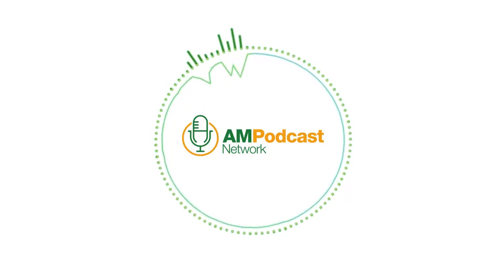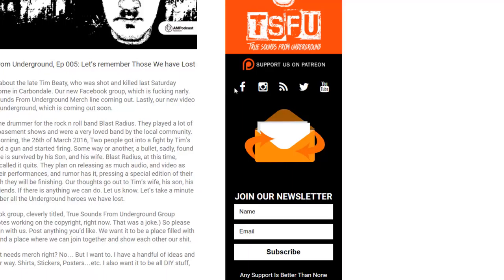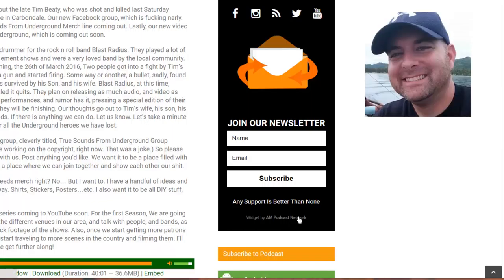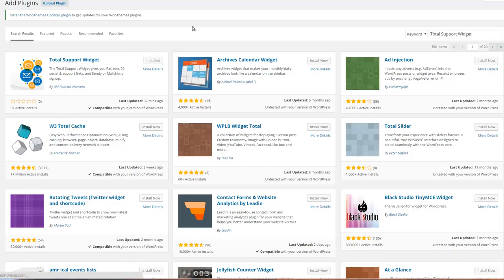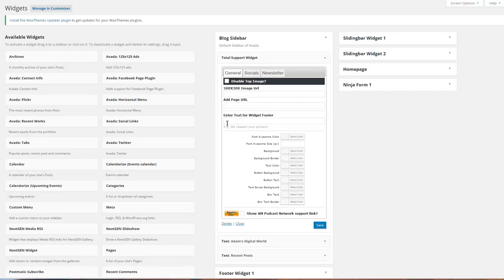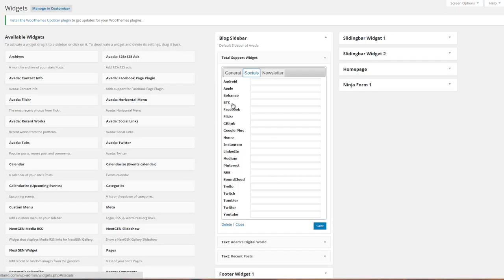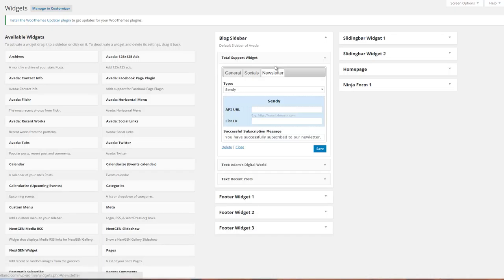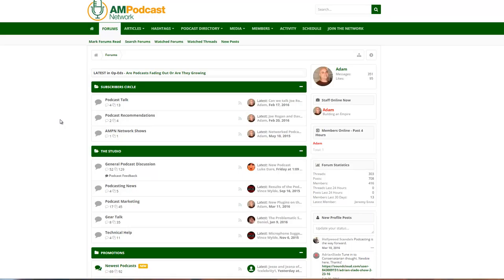The Total Support Widget Wordpress Plugin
This is the first WordPress plugin that is born from the podcasting world. The AM Podcast Network creates a unique sidebar for each show that is featured. I need something that really captured the idea od supporting a podcast show. That because the Total Support Widget v1.0.

With a healthy roadmap coming shortly, this plugin can work for any site that is looking for support on a grander scale. The Total Support Widget comes with support for Patreon, 20 social media platforms to include: Android (Google Play), Apple (iTunes), Behance, BTC (Bitcoin), Facebook, Github, Google Plus, Home (website link), Instagram, LinkedIn, Medium, Pinterest, RSS, SoundCloud, Trello, Twitch, Tumblr, Twitter, and YouTube.